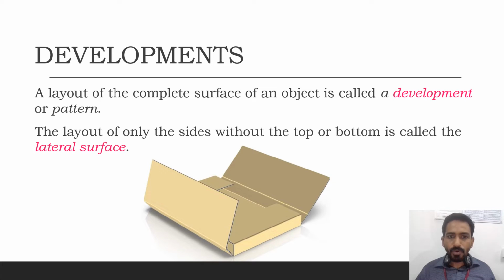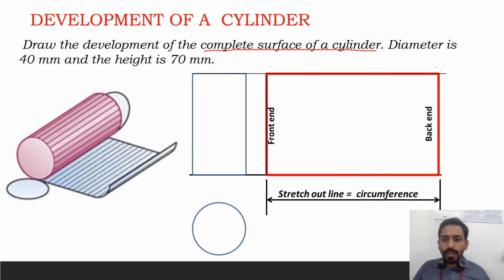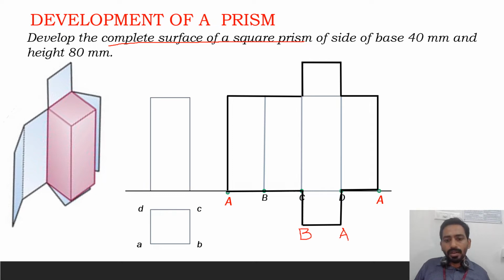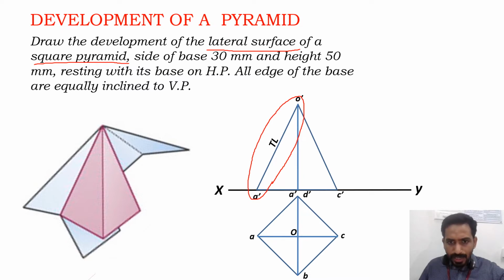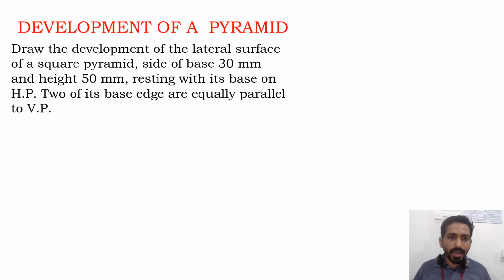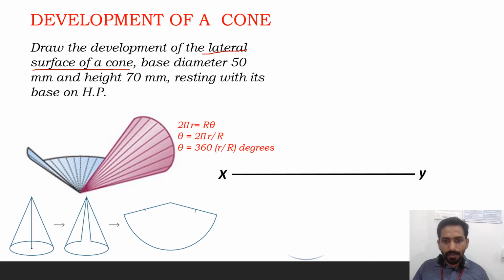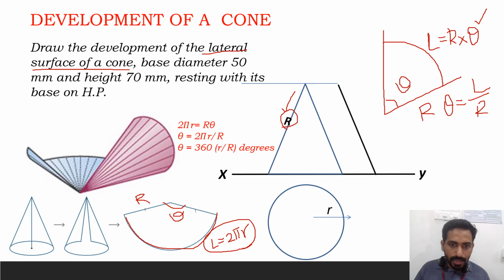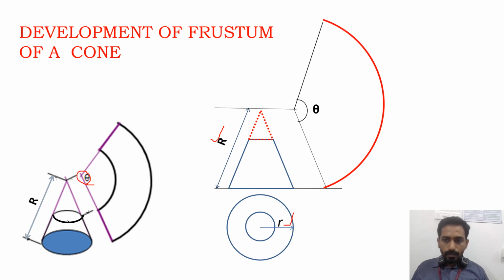DEVELOPMENT OF SURFACES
by Mr. John Paul, Asst. Professor, RSET